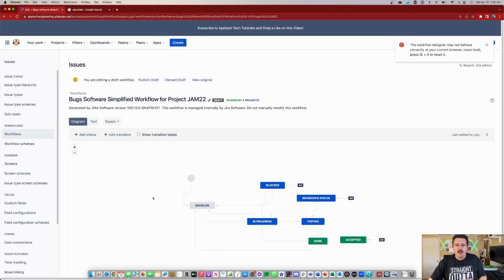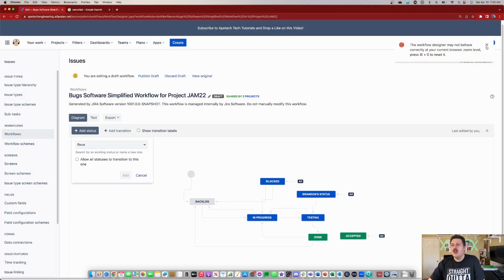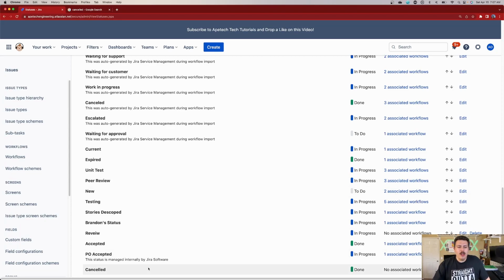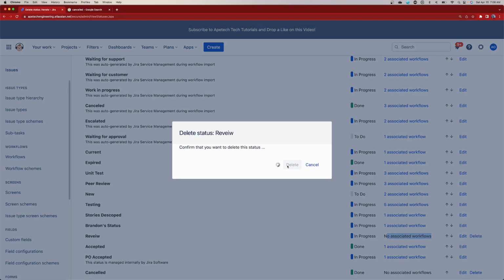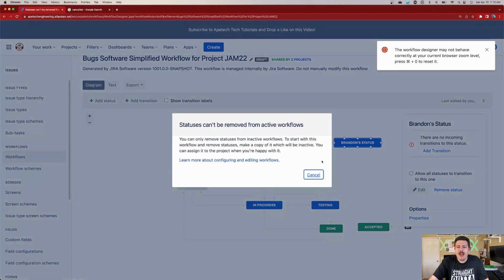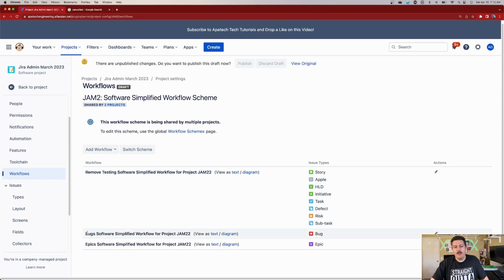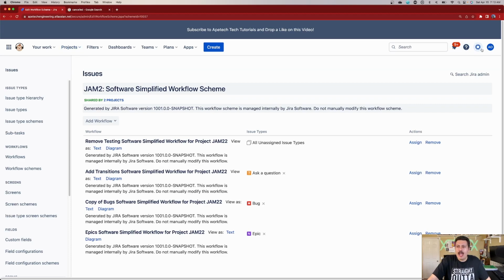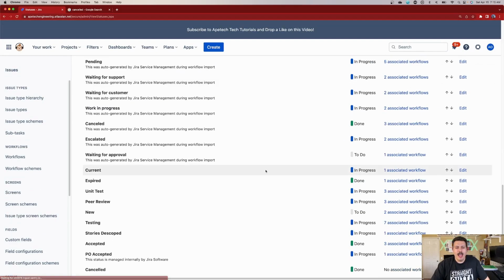How to Remove Statuses from a Jira Workflow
Learn how to delete a status in Jira. It is easier than you think.